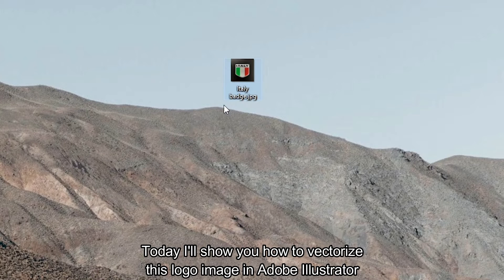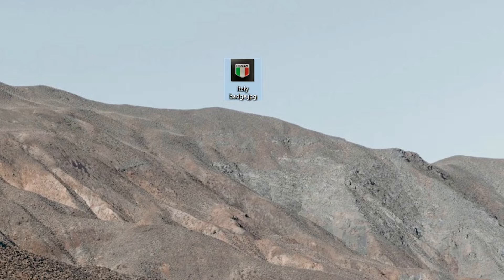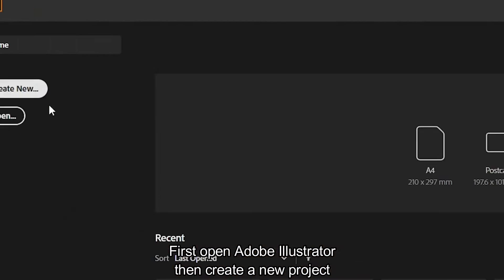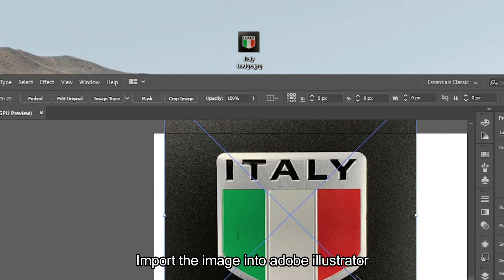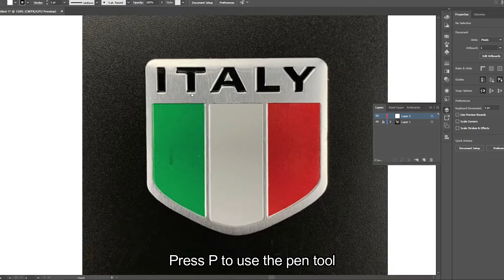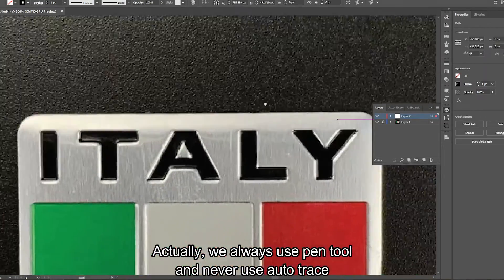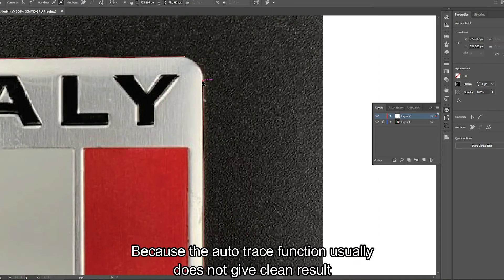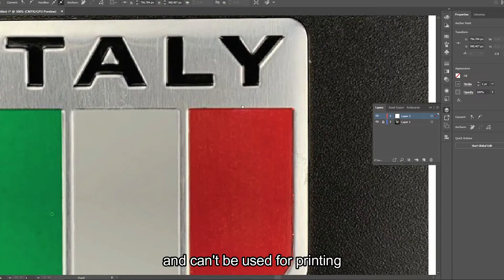How to Vectorize an Image - Adobe Illustrator Basics - How to Trace Short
This is a quick and short tutorial video walking through how to recreate an image in Adobe Illustrator to create a vector version of your design!